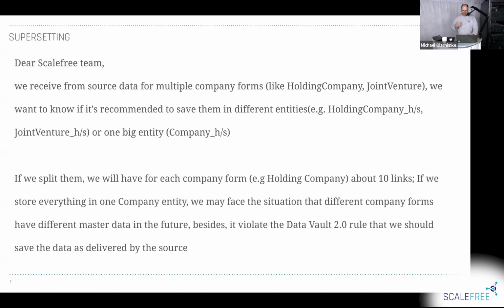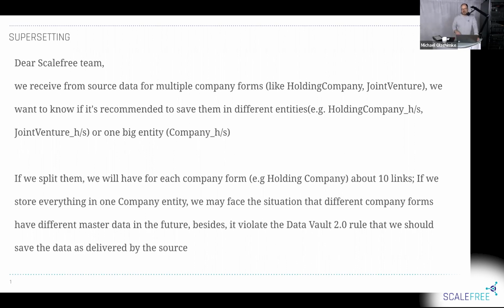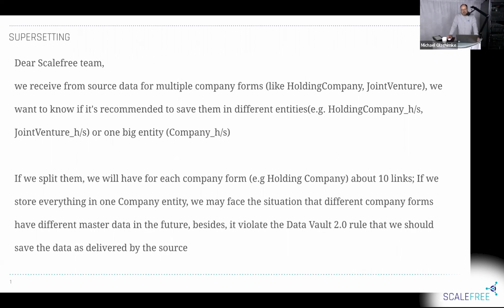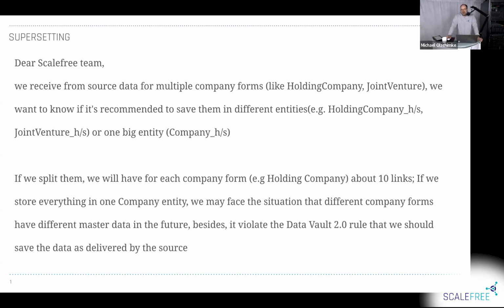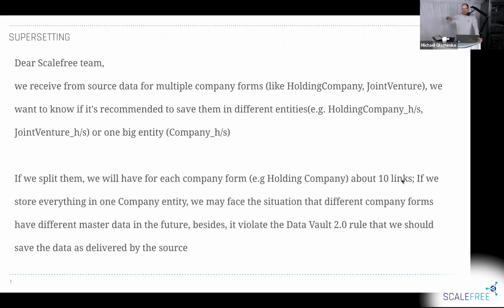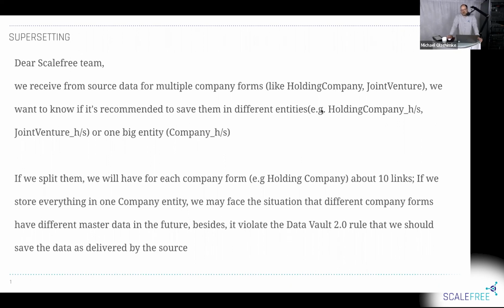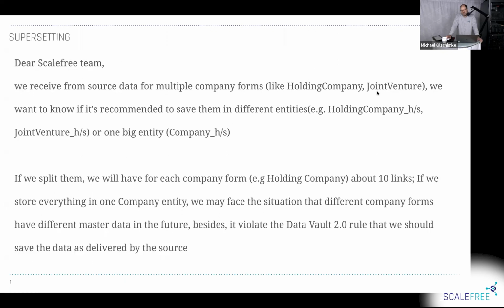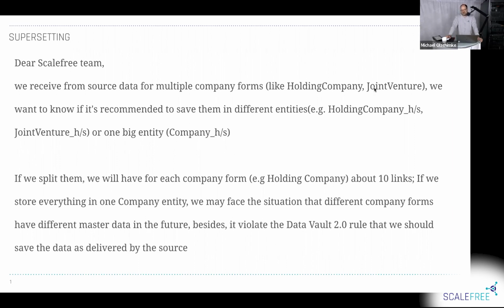Supersetting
Quote: "Dear Scalefree team,
we receive from source data for multiple company forms (like HoldingCompany, JointVenture), we want to know if it's recommended to save them in different entities(e.g. HoldingCompany_h/s, JointVenture_h/s) or one big entity (Company_h/s)

If we split them, we will have for each company form (e.g Holding Company) about 10 links; If we store everything in one Company entity, we may face the situation that different company forms have different master data in the future, besides, it violate the Data Vault 2.0 rule that we should save the data as delivered by the source"